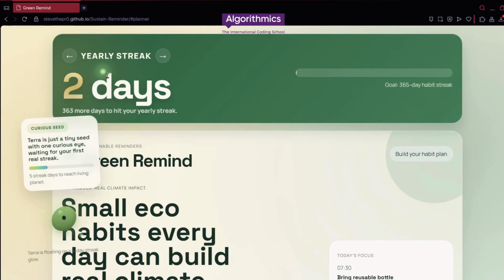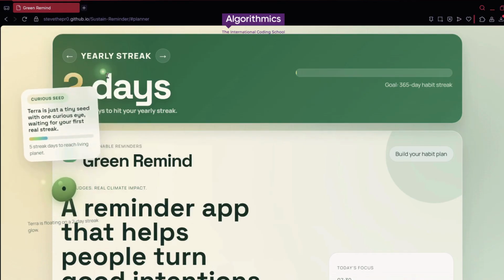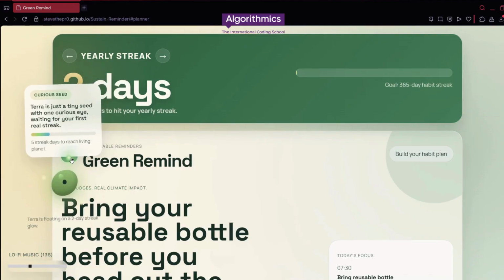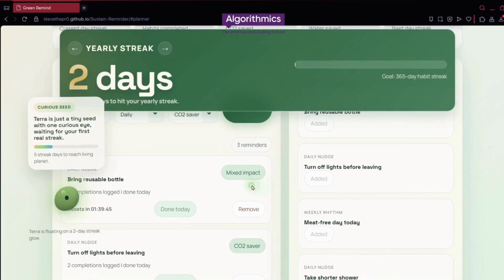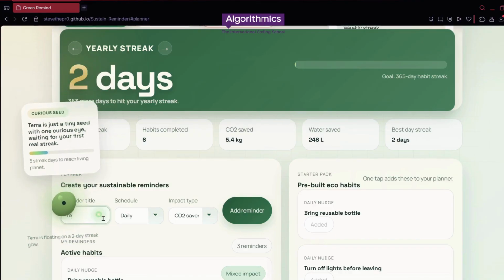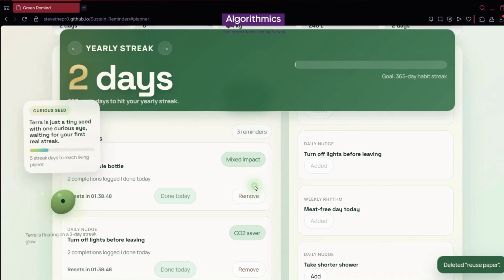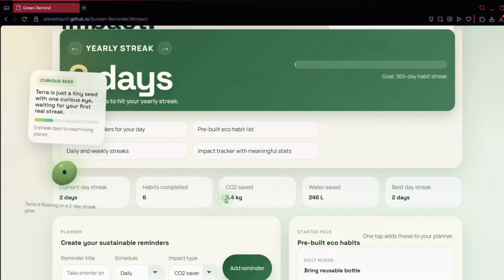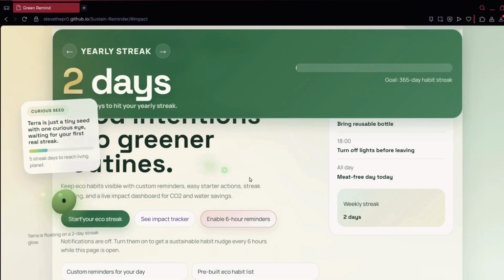GREEN REMIND: KHI CÁC NHÀ LẬP TRÌNH NHÍ "CODE" VÌ HÀNH TINH XANH!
Hãy cùng gặp gỡ Bill, Max, Steve và Axie - nhóm lập trình viên nhí đứng sau dự án "Green Remind"

🌟 Green Remind không chỉ là một ứng dụng nhắc nhở thông thường, mà là một người bạn đồng hành giúp bạn hình thành những thói quen thân thiện với môi trường

🚀 Vượt qua thử thách để trưởng thành

Để hoàn thiện được sản phẩm này, nhóm bạn nhỏ đã phải tự mình brainstorm ý tưởng, tự mình thực hiện những dòng code Python phức tạp và vượt qua cả những lúc Codex "đóng băng".

Nhưng với tinh thần không bỏ cuộc, các bạn đã xuất sắc tạo nên một sản phẩm hoàn thiện và còn ấp ủ kế hoạch phát triển Green Remind trên các thiết bị di động trong tương lai.

Algorithmics - International Coding School
Cơ sở 1: 228 Nguyễn Văn Hưởng, Thảo Điền, Q2
Cơ sở 2: 270 Nguyễn Lương Bằng, Tân Phú, Q7
Cơ sở 3: Topaz 2 Tower (Podium Floor), 92 Nguyễn Hữu Cảnh, P. Thạnh Mỹ Tây